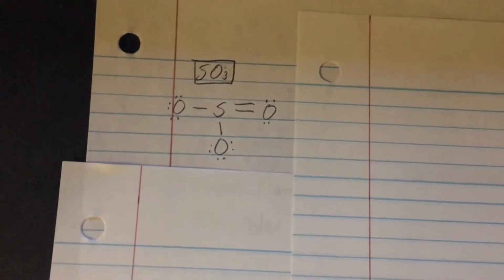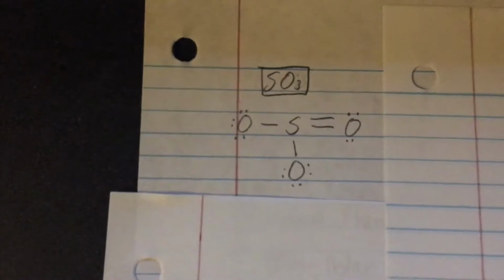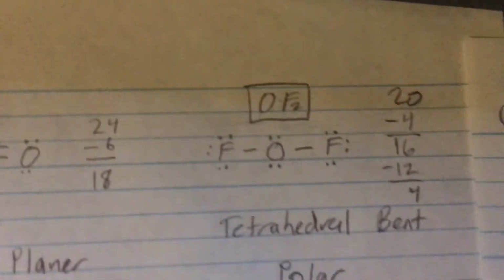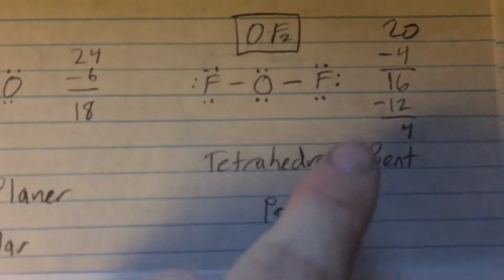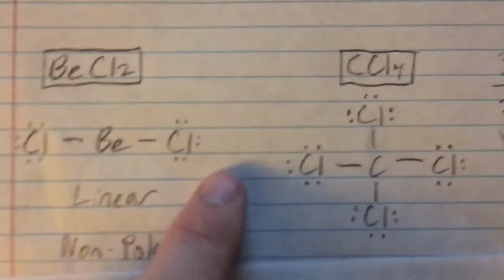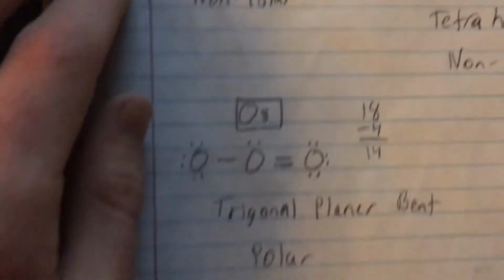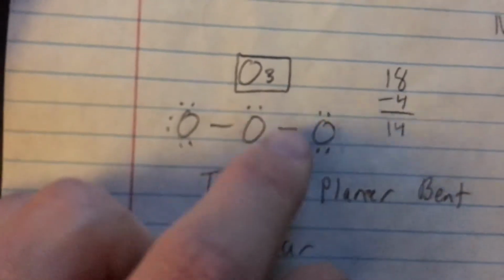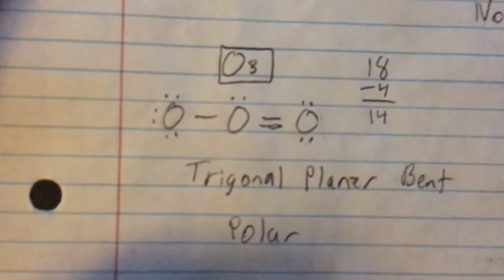Hopkins - Video Project #2